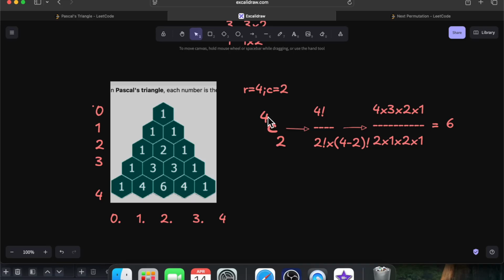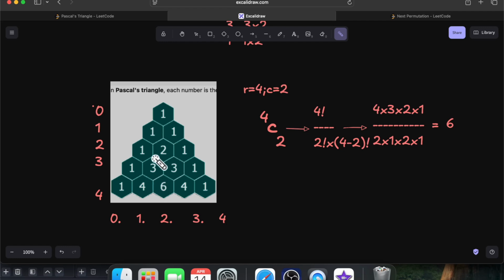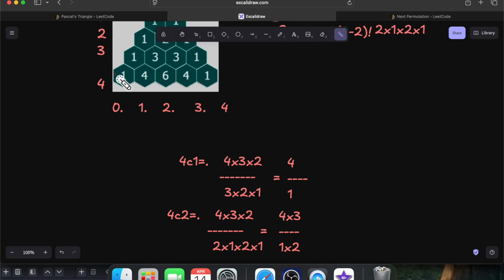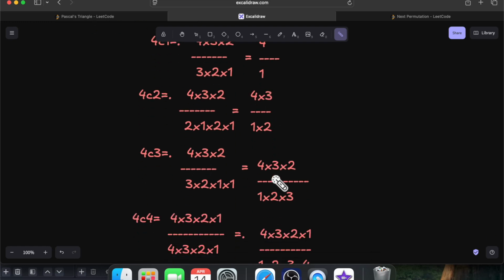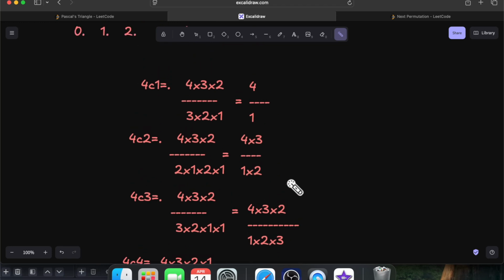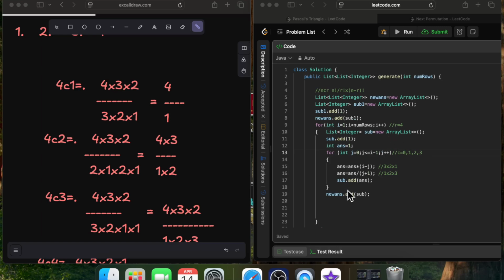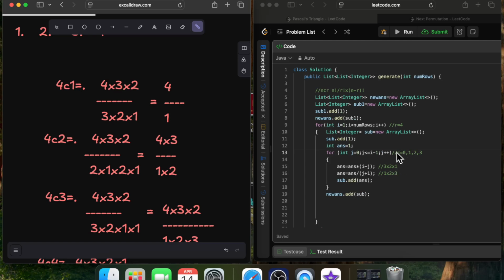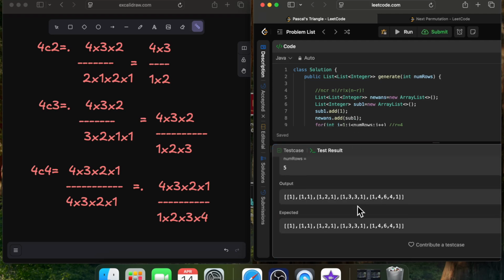118. Pascal's Triangle||Leet code Problem || asked in GOOGLE and Amazon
🔺 Pascal's Triangle LeetCode Solution | DSA for B.Tech Students (Amazon, Google Interview Prep) 🔺

In this video, we solve the popular Pascal’s Triangle problem — a common question asked in coding interviews at top tech companies like Google, Amazon, and Microsoft!

✅ What’s covered:

Understanding Pascal’s Triangle from scratch
Step-by-step explanation & logic building
LeetCode-style solution in a beginner-friendly way
Application in combinations, recursion, and DSA
🎯 Ideal for B.Tech students, DSA learners, and placement prep warriors getting ready for top company interviews.